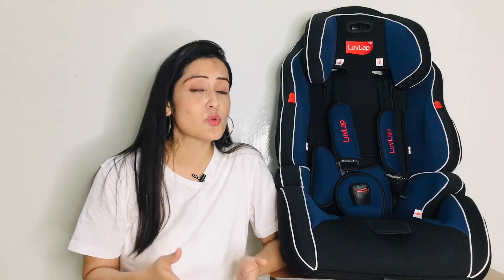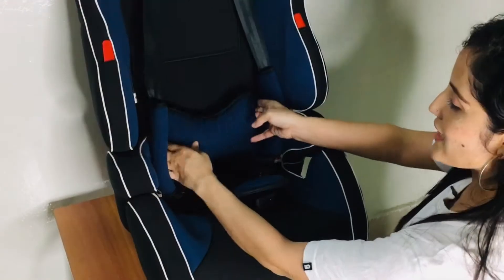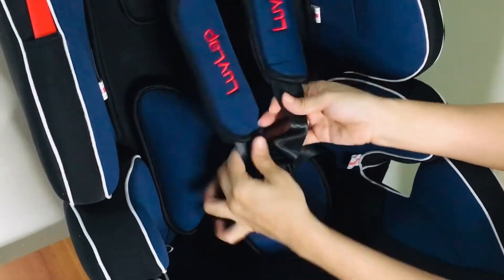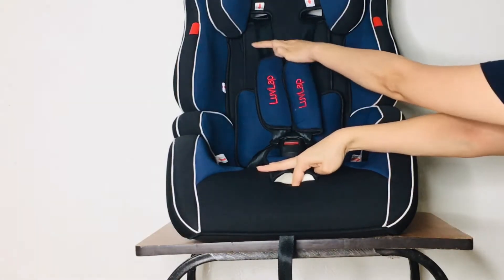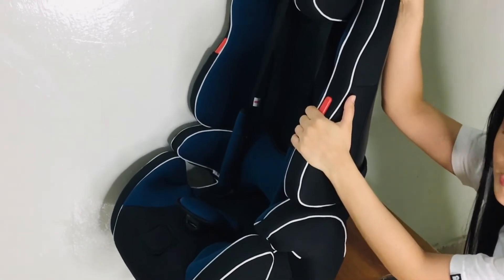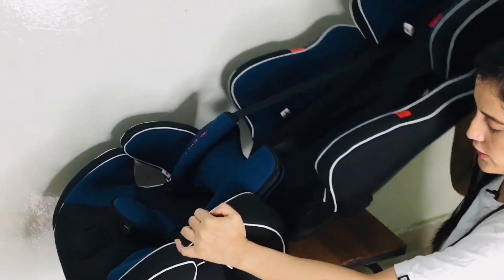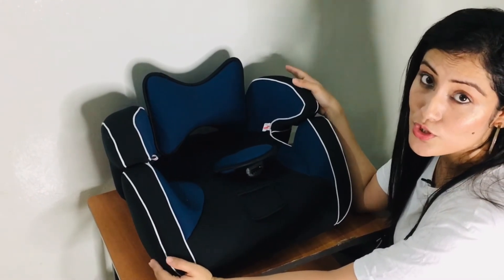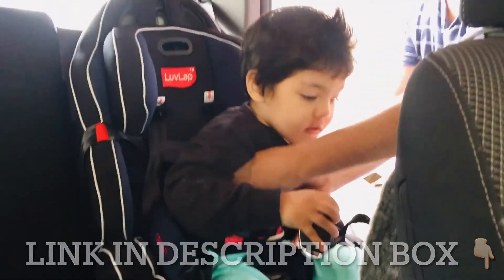Baby Car Seat Features & Review | LuvLap Premier Car Seat for Baby & Kids from 9 Months to 12 Years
Hey Fam,
Hope you must be doing good! Today, I am sharing with you all the features of car seat. If you are looking for car seat for 9 months and above child, than this is suitable car seat. I hope you will find this helpful and if you have anything to ask please mention that in comment section, I will be glad to answer.
If you wish to buy this:-